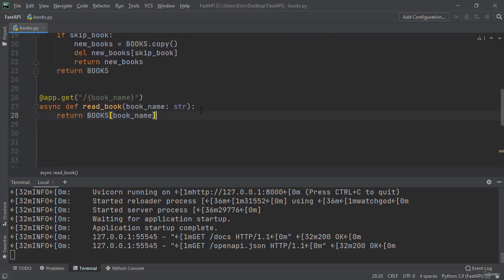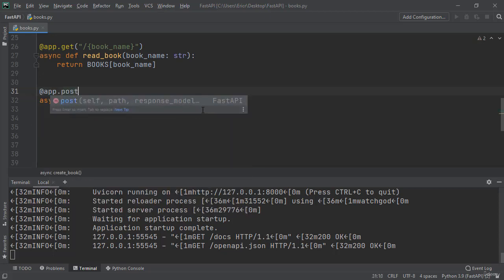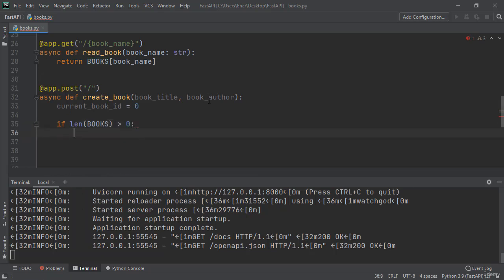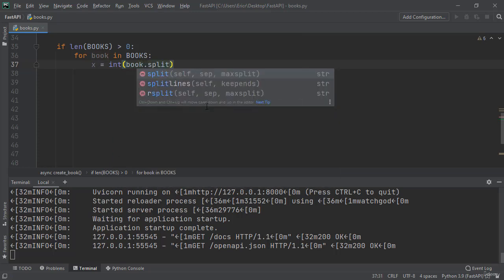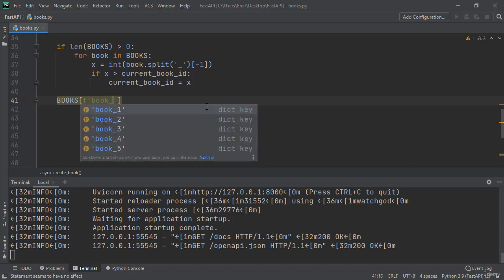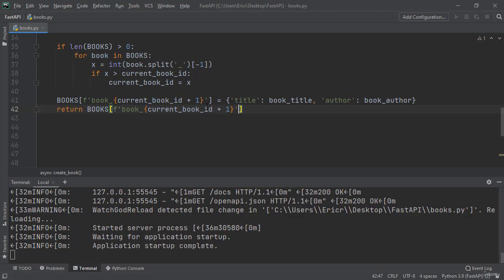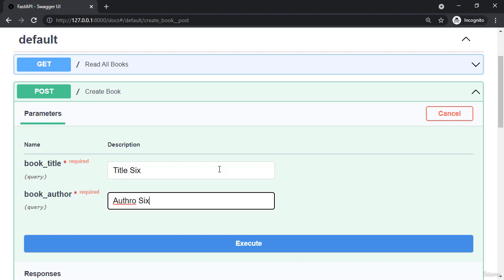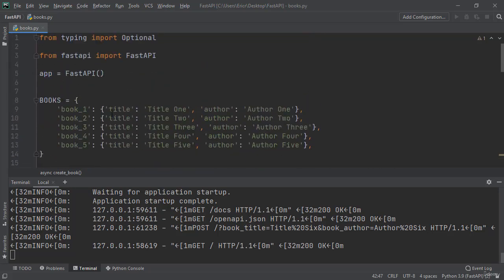008 FastAPI Project Post Request